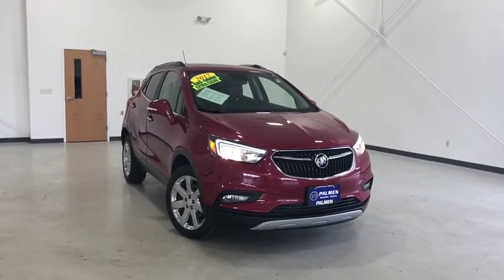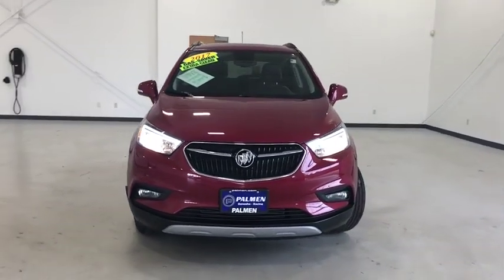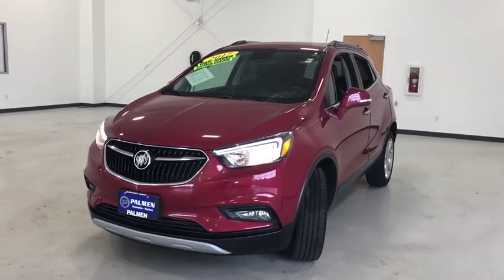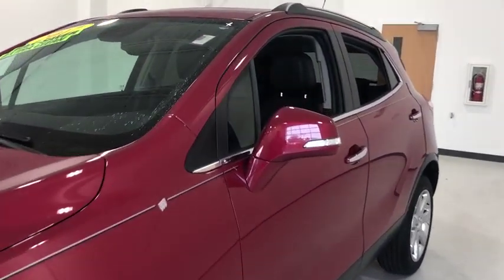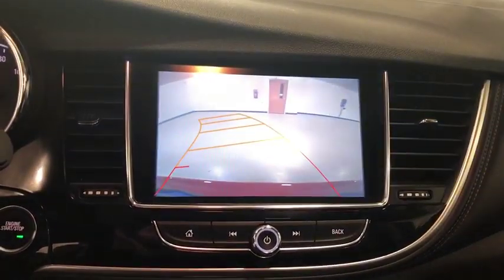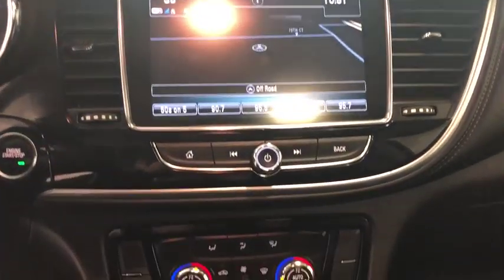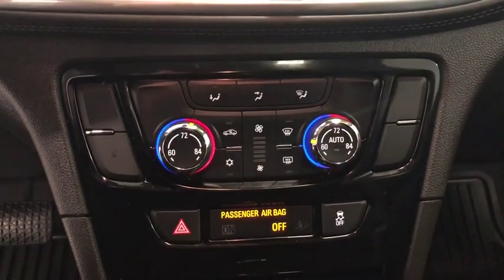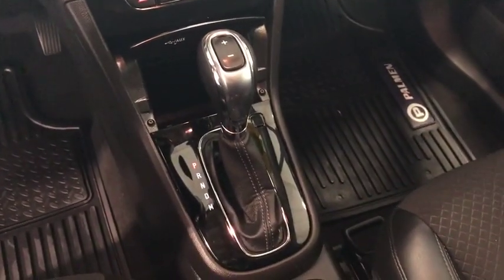2017 Buick Encore Kenosha, Gurnee, Antioch, Burlington, Racine, WI G19698A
Winterberry Red Metallic Used 2017 Buick Encore available in Kenosha, Wisconsin at Palmen Buick GMC Cadillac. Servicing the Gurnee, Antioch, Burlington, Racine, WI area.
2017 Buick Encore Preferred II - Stock#: G19698A - VIN#: KL4CJFSB2HB132022

Berry Red Metallic 2017 Buick Encore Preferred II AWD 6-Speed Automatic Electronic with Overdrive ECOTEC 1.4L I4 SMPI DOHC Turbocharged VVT IPOD/USB PORT, BLUETOOTH, **ONE OWNER**, **ACCIDENT FREE AUTOCHECK**, **LOCAL TRADE**, **LEATHER**, **SUNROOF/MOONROOF**, **NAVIGATION/GPS**, **GM CERTIFIED**, **AWD**, **REMOTE START**, CALL OR TEXT JODI AT , PALMEN BUICK GM CADILLAC ONLY 15 MIN FROM IL AND 20 MIN FROM MILWAUKEE, #1 RATED AUTO DEALERSHIP FOR CUSTOMER SATISFACTION IN 2015.brbrRecent Arrival! 24/30 City/Highway MPGbrbrAwards:br  * 2017 KBB.com 5-Year Cost to Own Awards   * 2017 KBB.com Brand Image AwardsbrbrbrReviews:br  * Quiet interior on the highway; excellent crash-test scores; small engines deliver solid fuel economy; long list of tech and safety features. Source: Edmunds